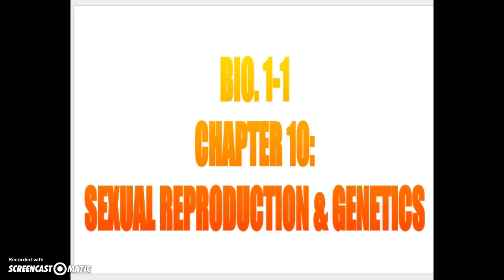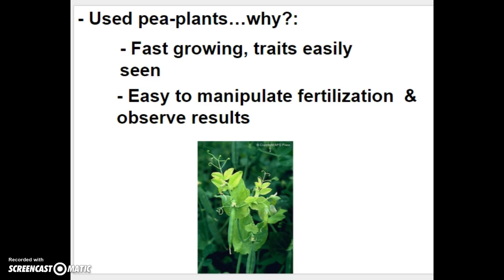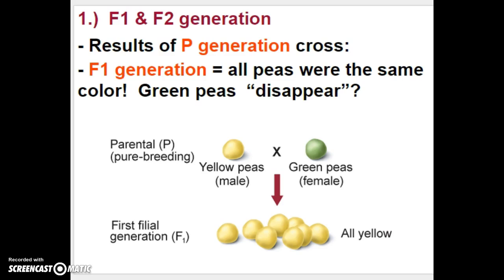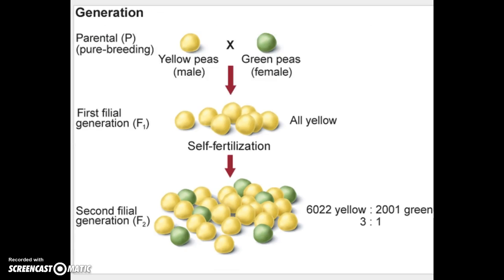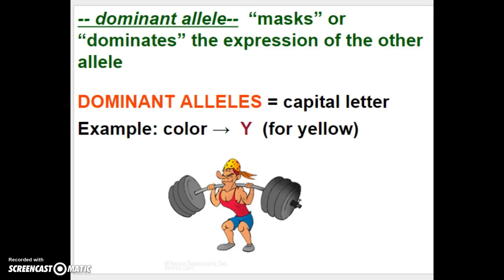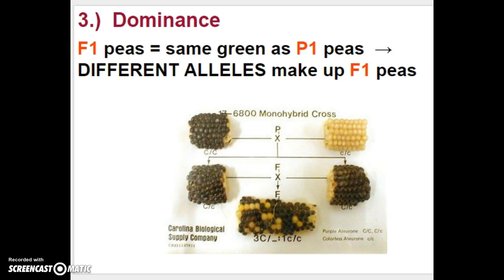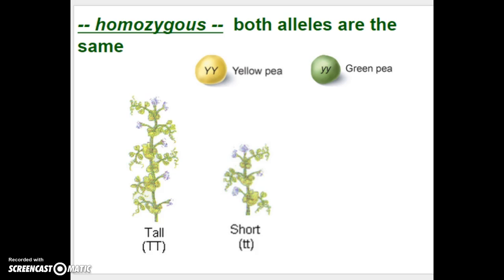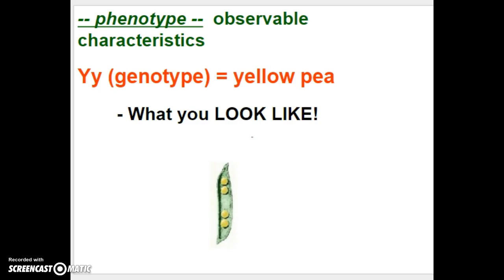SCREENCAST VIDEO LECTURE CH. 10 (part 2): Genetics